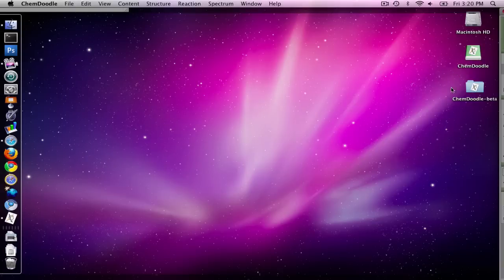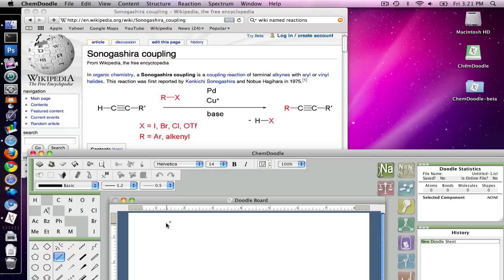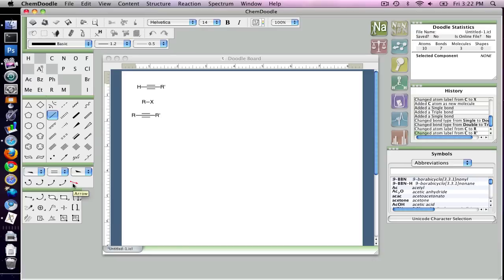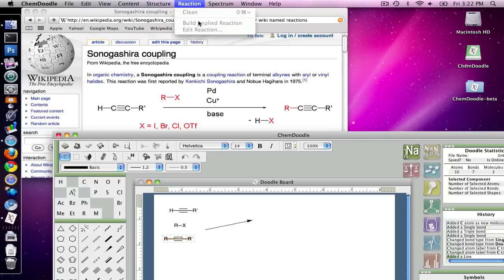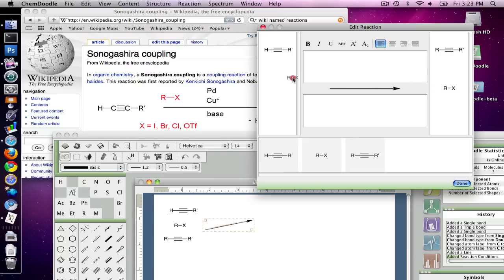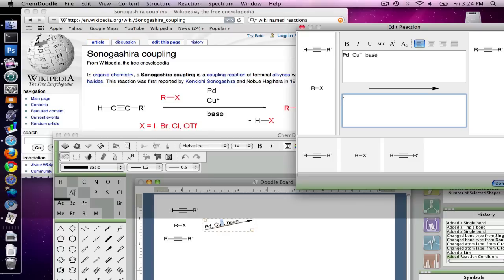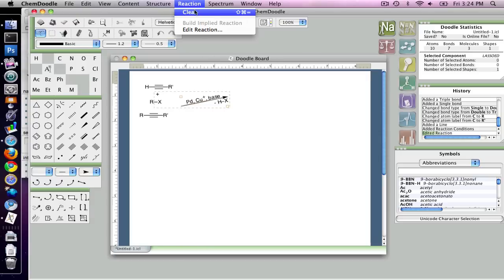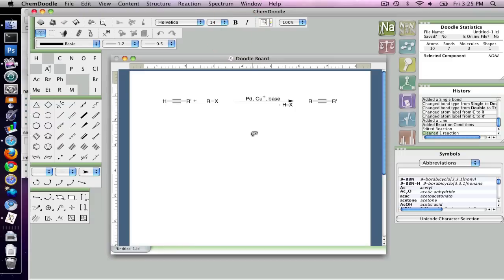Building Chemical Reactions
ChemDoodle 3 beta is demonstrated by using the new reaction building interface to put together a Sonogashira coupling reaction.